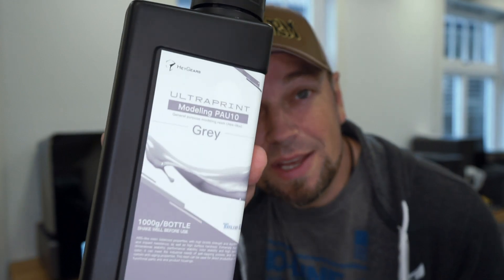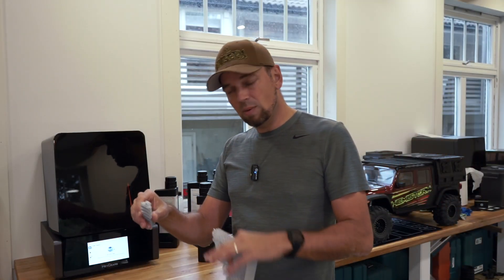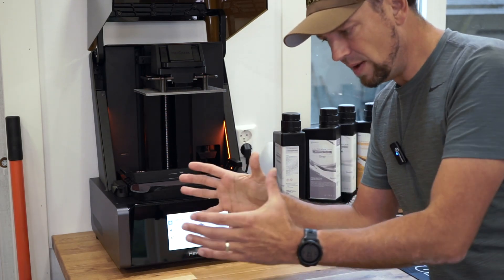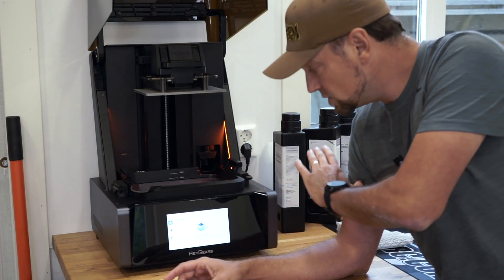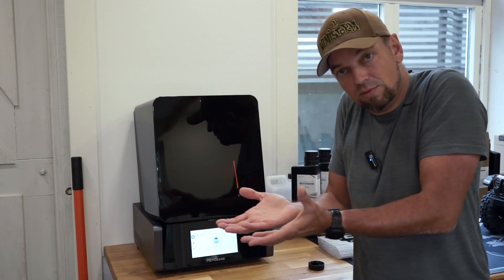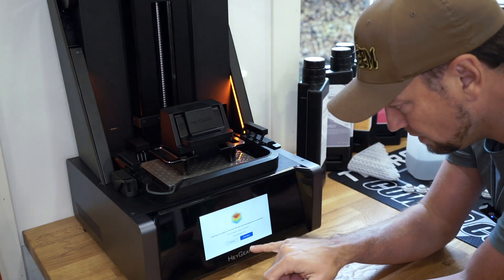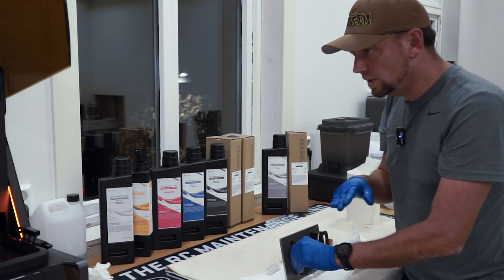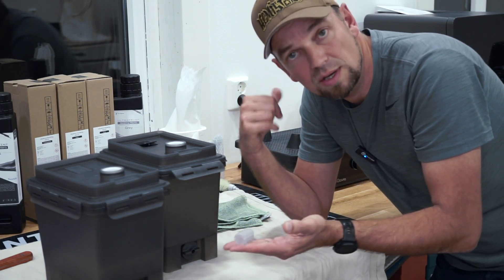RAD RESIN PRINTING! HeyGears UltraCraft Reflex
To do your own Short WheelBase 2 door Jeep Wrangler conversion you need:
1 of these, Front Upper link, you reuse the other original one

I love the possibilities offered by 3D printing! Along with my laser cutter and my CNC machine, they allow me to create pretty much anything I want for my RC cars, regardless of which scale they're in. So far, I have had a lot of fun printing with my FDM printer, but I didn't find resin printer really enjoyable. Until now!

Resin printers can be tricky to set up: they need to be perfectly level; the resin needs to be filled properly and cleaning them is a nightmare. Not with this new HeyGears UltraCraft Reflex!
I've been successfully printing parts in various shapes and sizes for the past few months, and I have only had successful prints using this machine and the other elements in their setup.

The UltraCraft Reflex auto fills the resin tub and monitors the level. The layer thickness is adjusted in accordance with the resin used. To ensure a good and solid start of each print, there is Intelligent Assisted Leveling, getting the print to stick to the industrial grade build plate every single time. The BluePrint software sends the sliced file to your machine via WiFi, once it has assisted you in orienting and supporting the file of your choice.

Once parts are printed, they get washed in the HeyGears washing station to eventually be transferred to the last machine, a dual UV-wavelength curing station, which can even heat your parts to up to 60 degrees Celsius, to get your paint to cure along with your print.

This machine range is fantastic and has taken away my fear of failed resin prints forever!